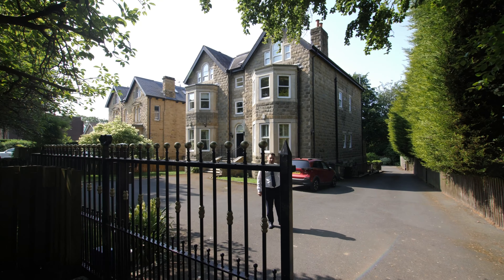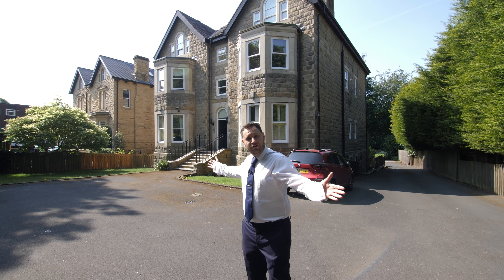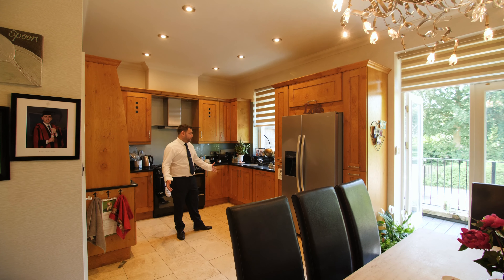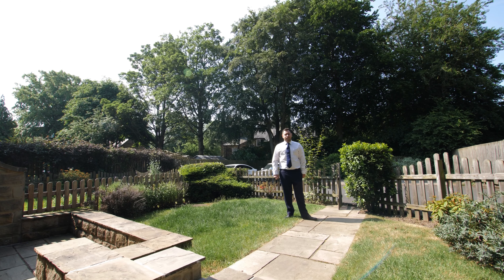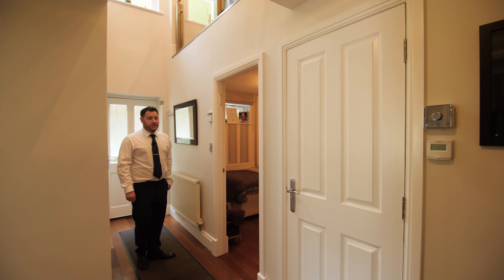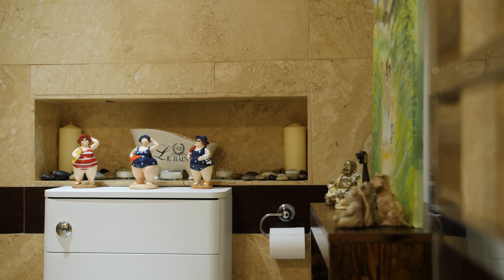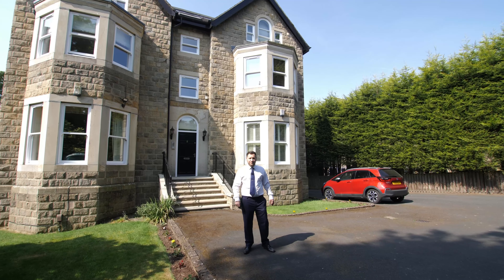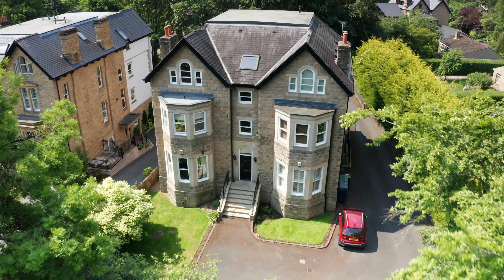1, 5 Park Crescent